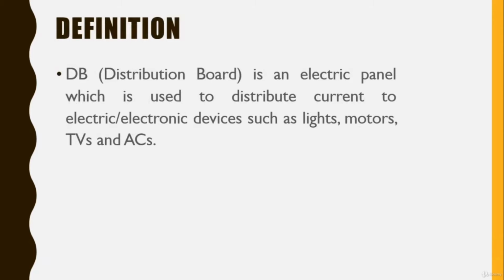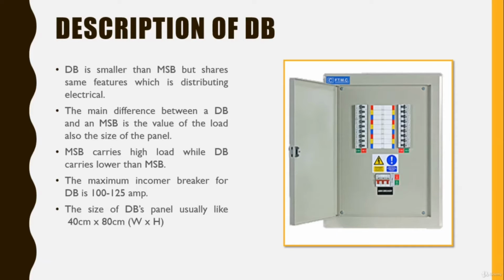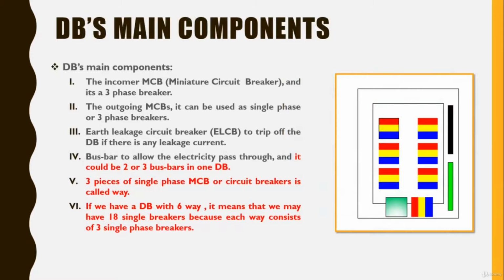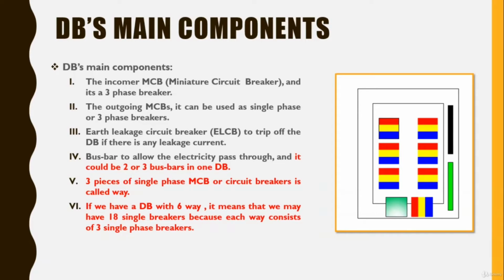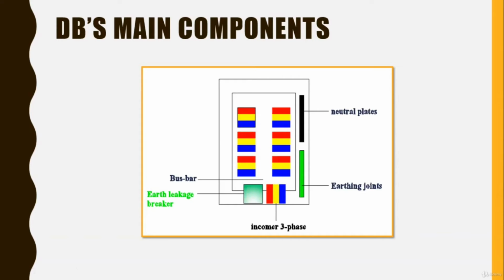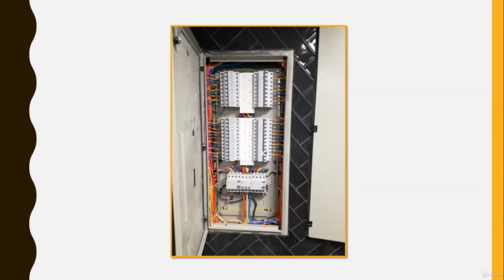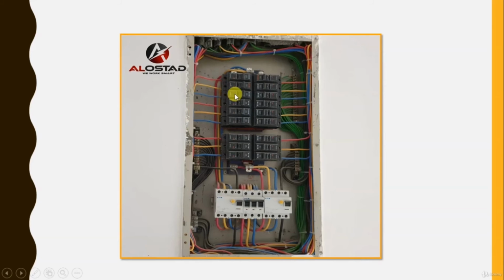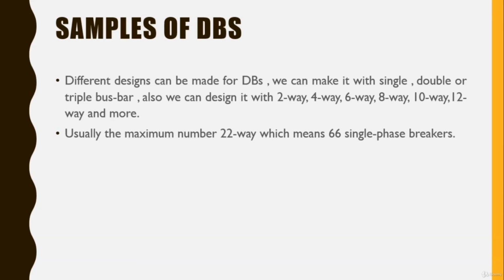3. Distribution Board (DB)